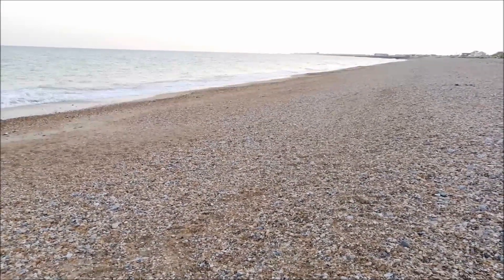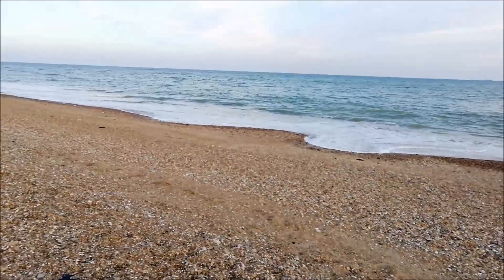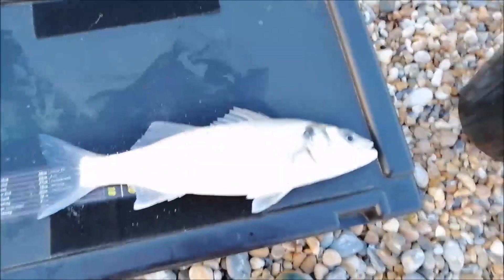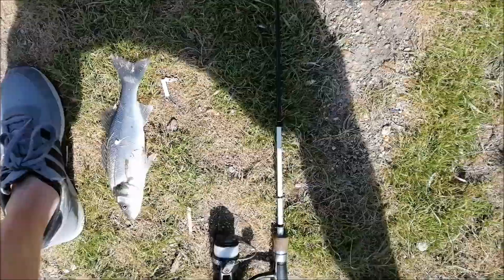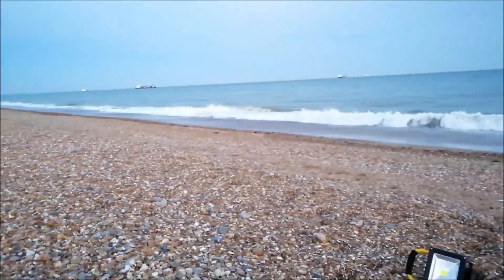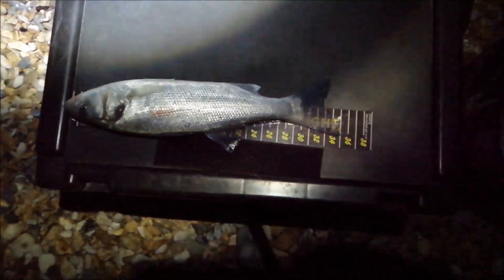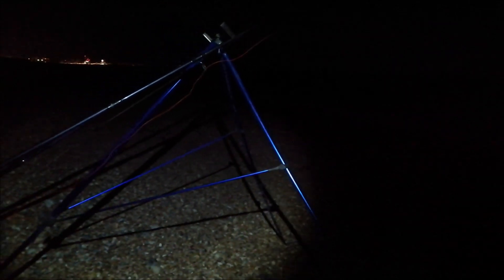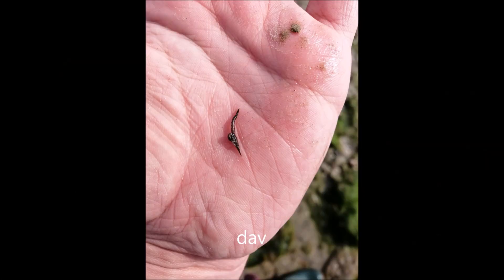Shoreham beach 15/05/19 Schoolies!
Evening session on Shoreham beach.  A couple of nice size schoolie bass.

My tripod is now on offer get it

Tight lines!